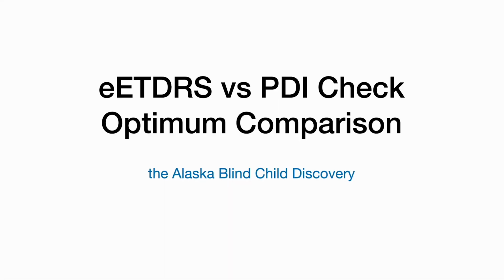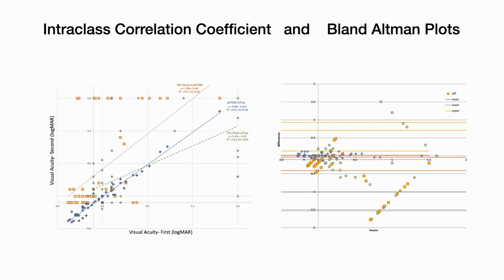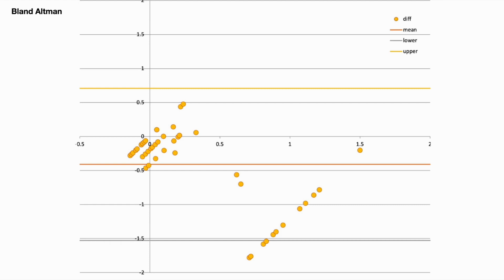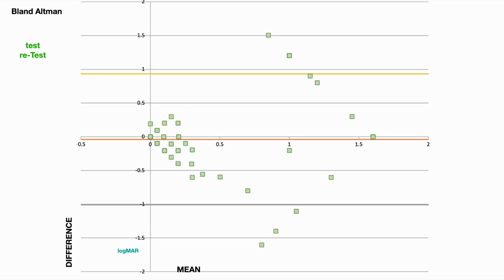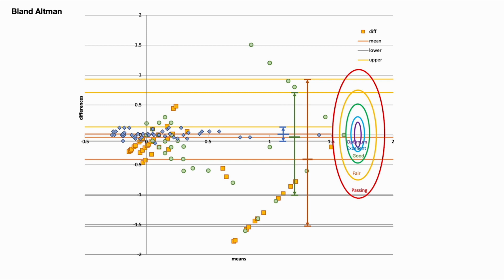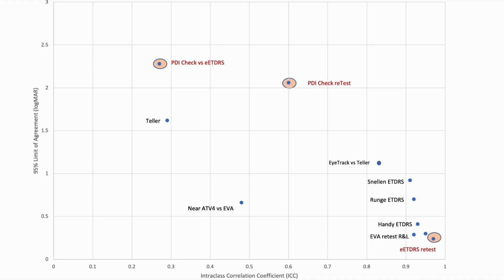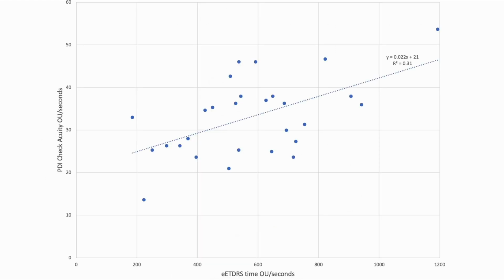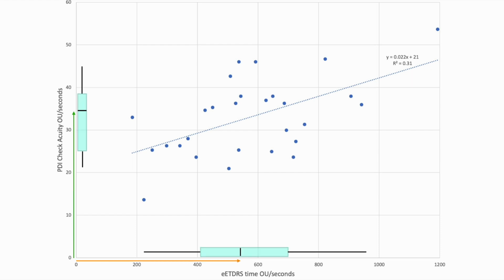eETDRS and PDI Check acuity comparison - Video abstract [ID 409358]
Video abstract of an original research "Acuity Comparison Methods via Timed Test-Retest Precision of Matching-Card e-ETDRS Compared to PDI Check in Treated Amblyopes and Superb Normals" published in the open access journal Clinical Optometry by Lucas E Hepler, Samuel J Martin, Kennedy Fuglseth et al.